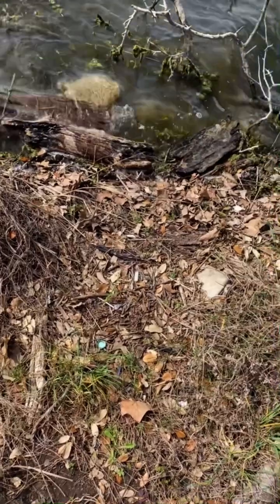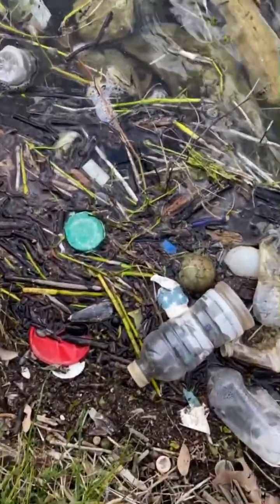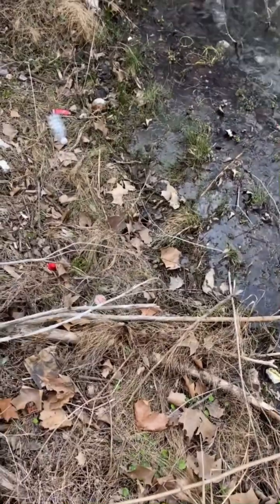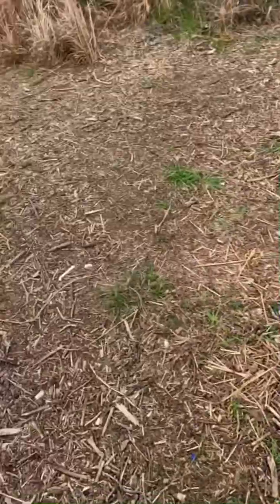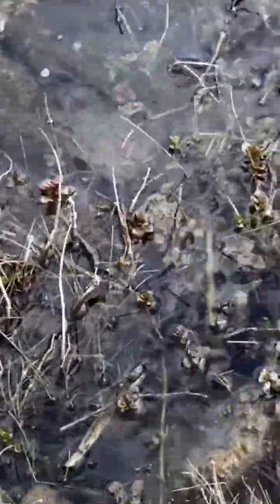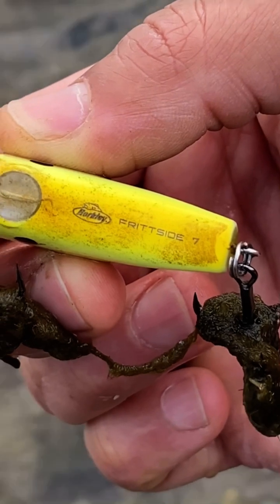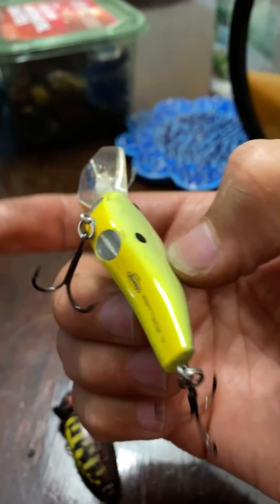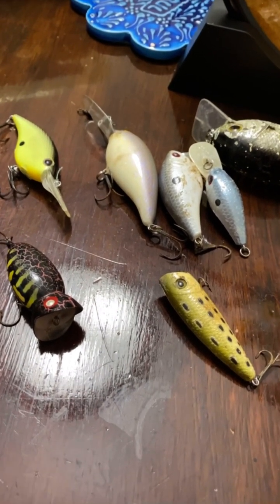Lure hunting episode 08, finding awesome free lures for fishing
This is the full video of the flash episodes, I didn’t spent much time at this location because I had a cold and it was the second time I’ve revisited Lakewood

Also check the FB new group for lure hunters ❤